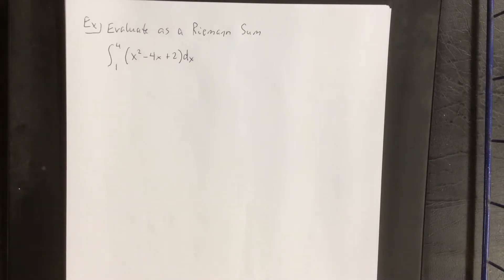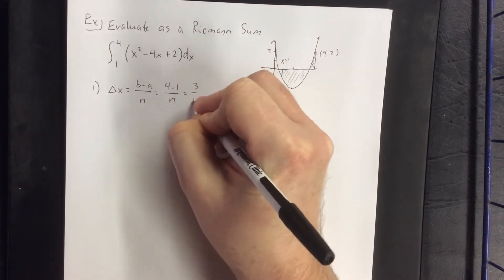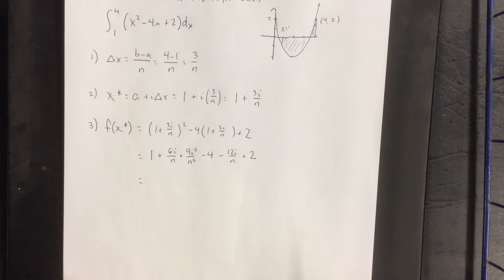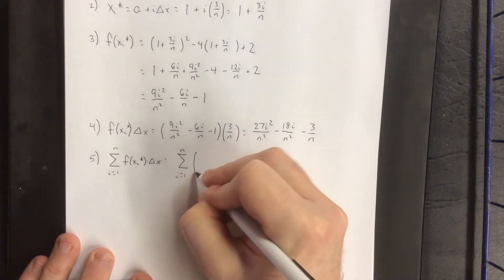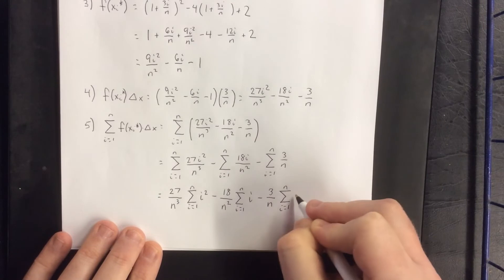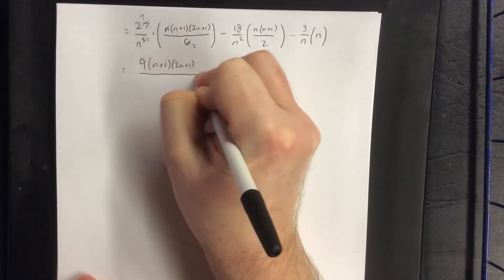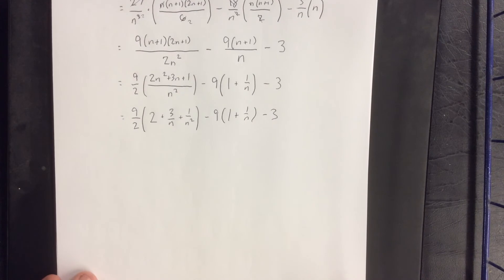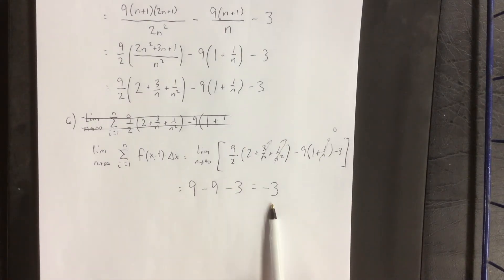Evaluating a definite integral using a Riemann sum, part 2